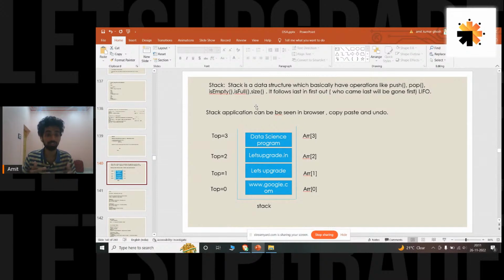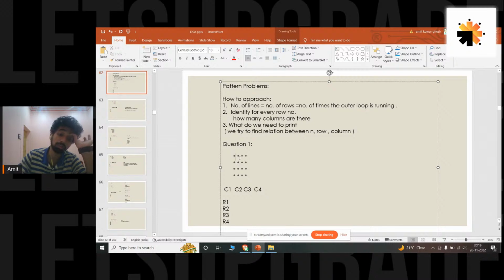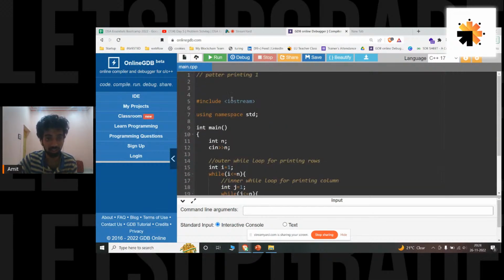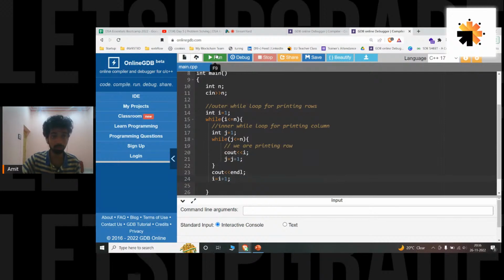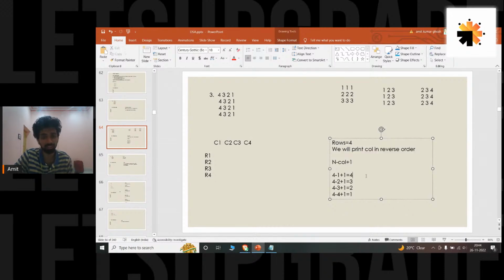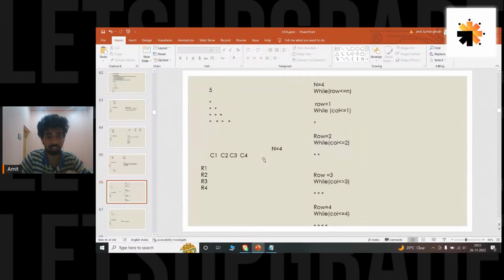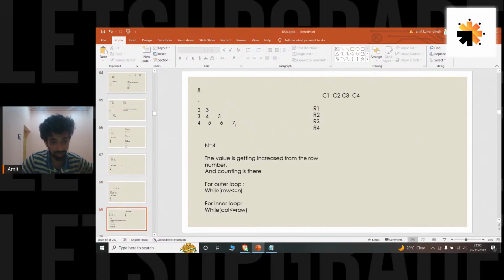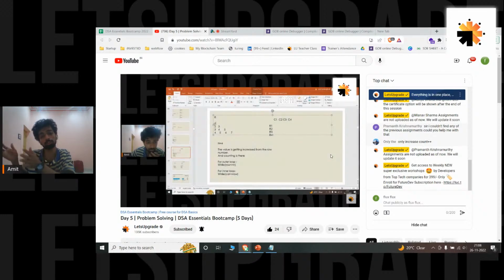Day 5 | Problem Solving | DSA Essentials Bootcamp (5 Days)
DSA Essential Bootcamp (5 Days) in collaboration with the Google Developer Group MAD Mumbai, National Skill Development Corporation, ITM Group of Institutions, and LetsUpgrade🤩

How ?